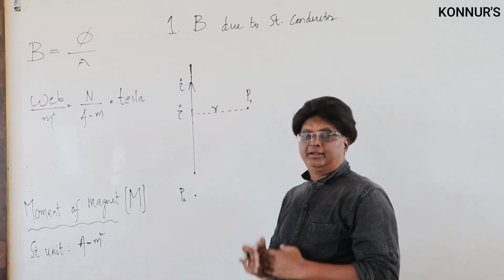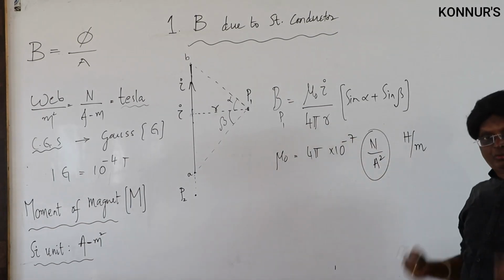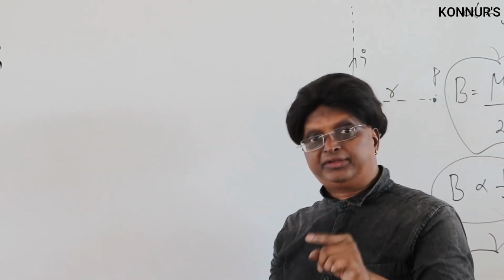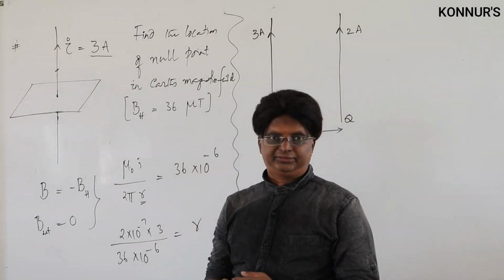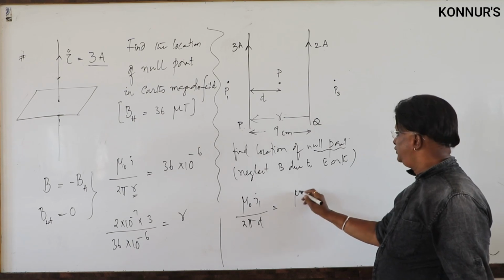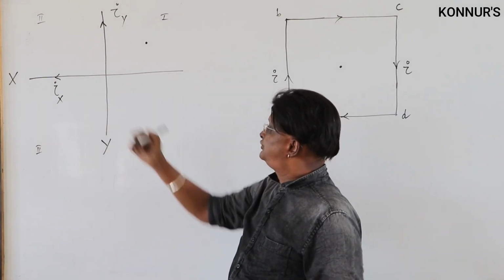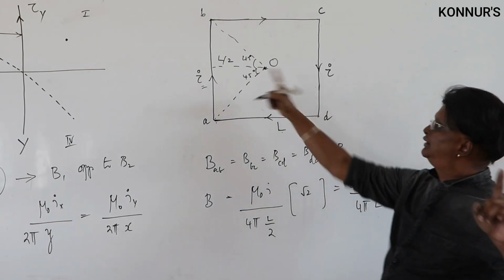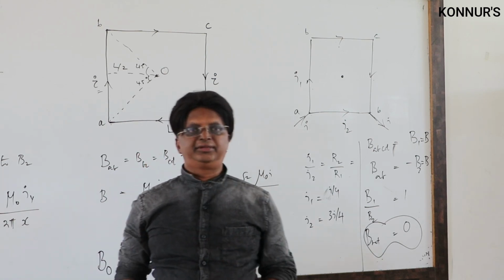Konnurs Crash Course | Physics | Electromagnetic Part 1